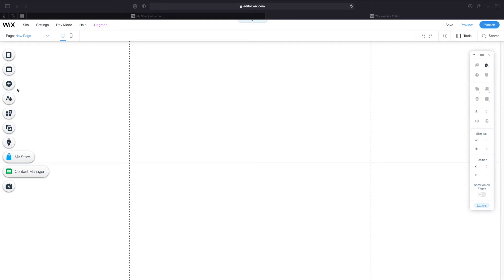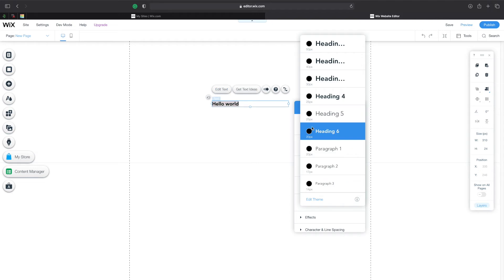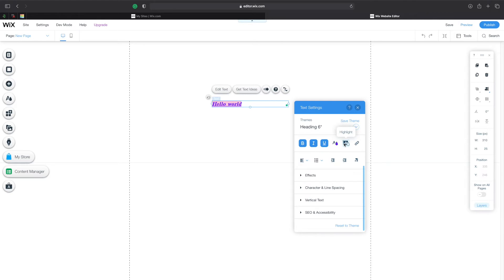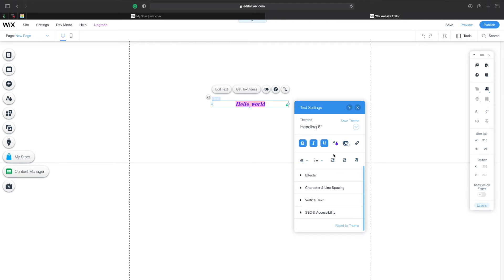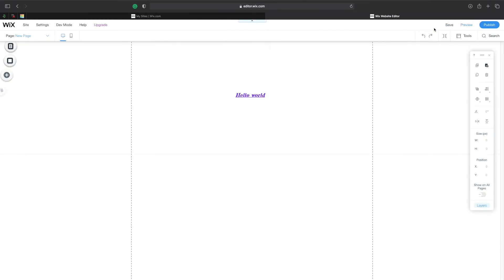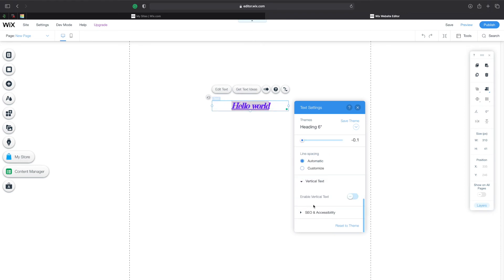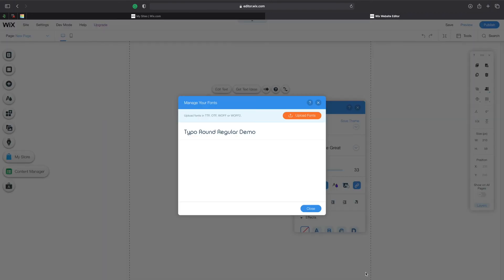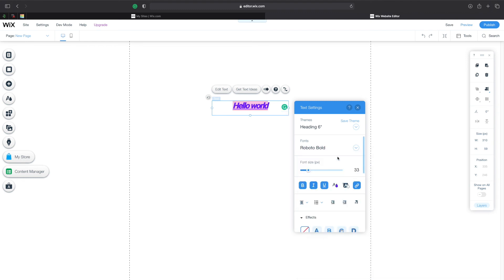How to add, edit, customise, upload fonts and link text in wix - Wix tutorials 2021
In this episode I will show you how to customise and edit your text in Wix.
1. How to add text to your pages
2. How to customise your text in Wix
3. How to upload your own text Fonts in Wix
4. How to increase the Text Size in Wix
5. How to apply bold, underline and italic to Text in Wix